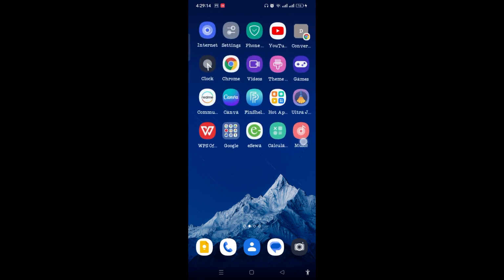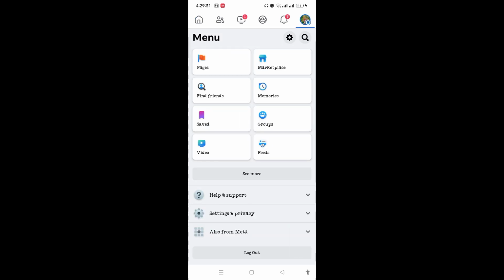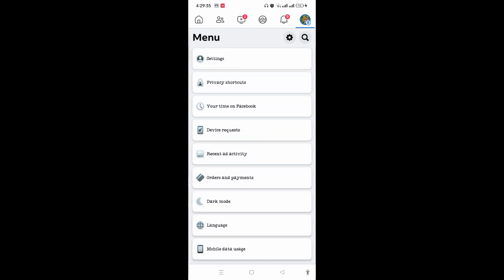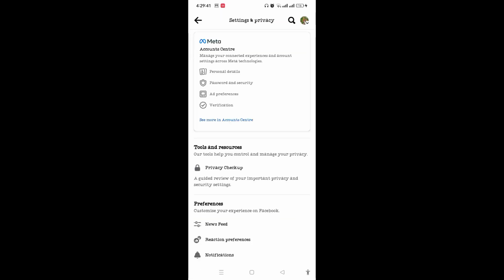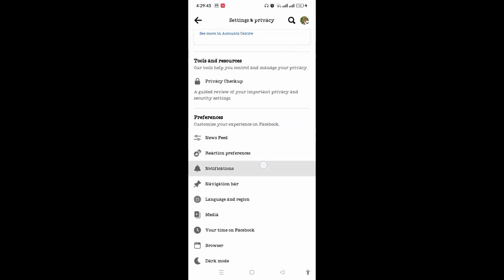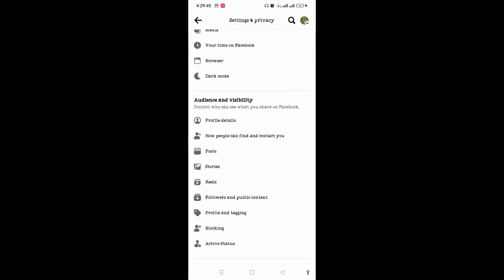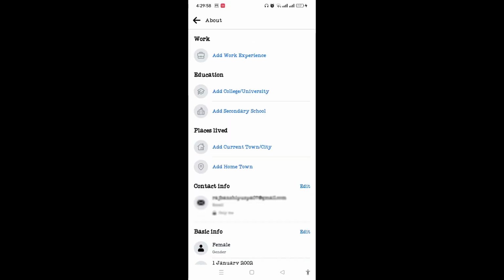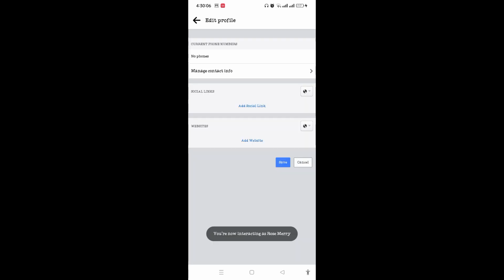How to Change Email or Phone Number on Facebook?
Learn How to Change Facebook Email or Phone Number.

Whether you've switched email providers, gotten a new phone number, or simply want to update your contact details, this video will empower you to manage your Facebook profile effectively and maintain control over your online presence.